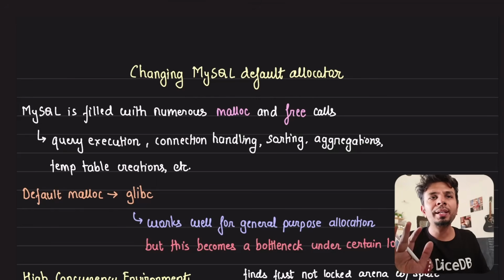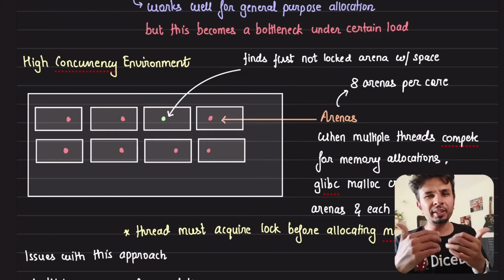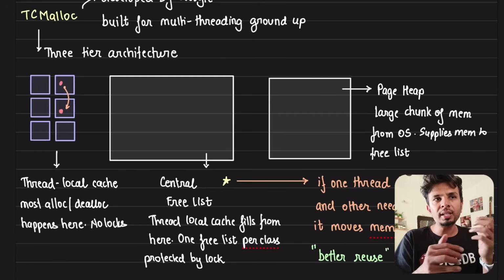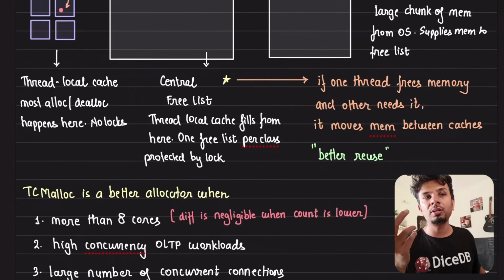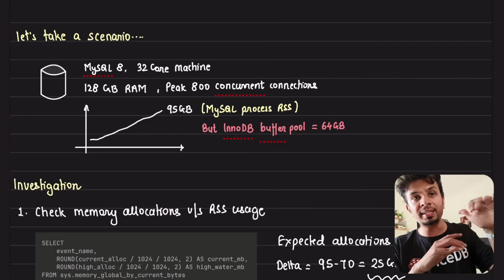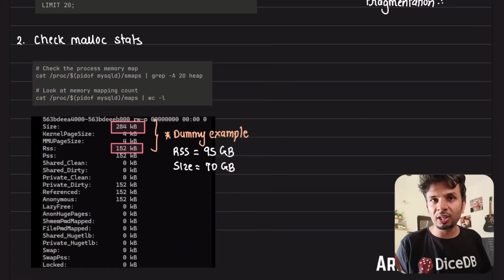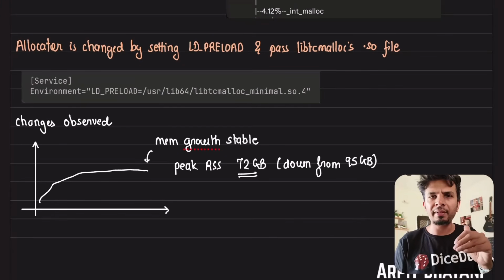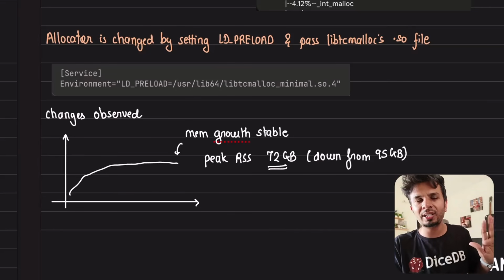When DB consumes more memory than it should, malloc might be the problem